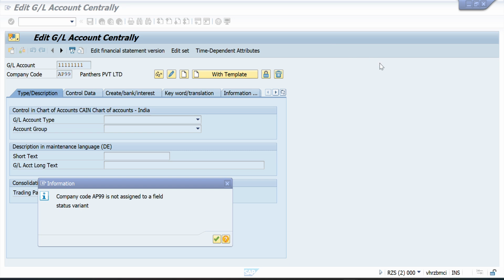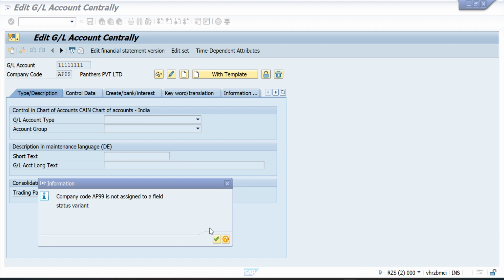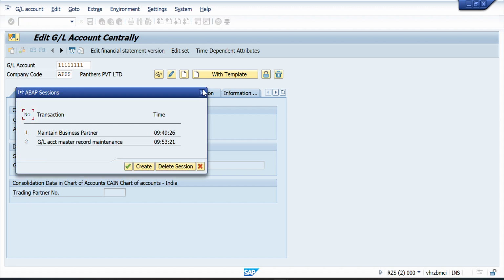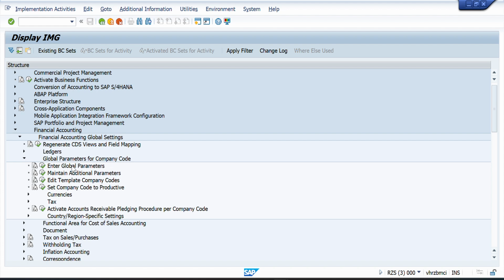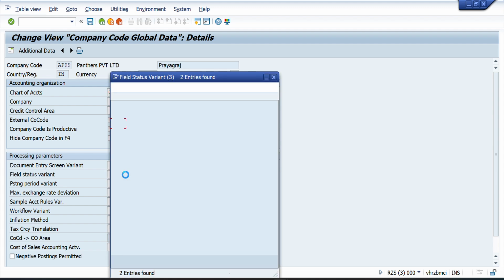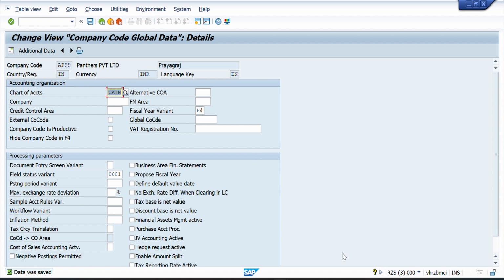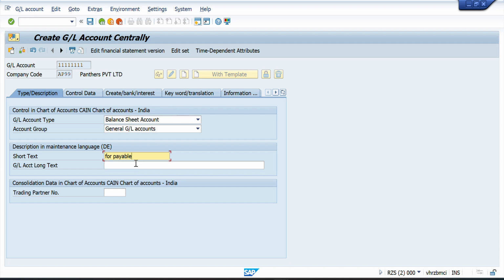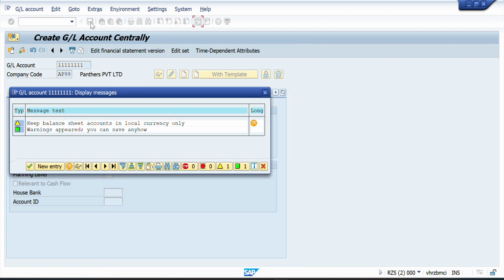ERROR: How to Fix “Company Code is Not Assigned to a Field Status Variant” Error in SAP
In this video, you’ll learn how to resolve the SAP error “Company Code is Not Assigned to a Field Status Variant.” This issue usually occurs when the company code has not been properly linked to a field status variant in configuration.
We’ll guide you step-by-step through the solution using transaction code OBC5, explaining how to assign the correct variant and avoid this error in future configurations.
✅ Perfect for SAP MM, FI, and configuration learners.